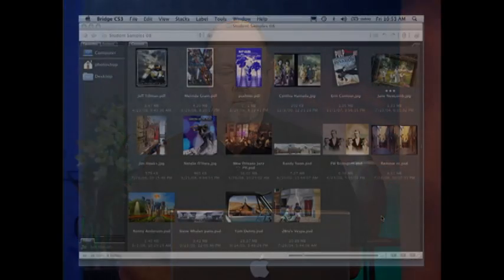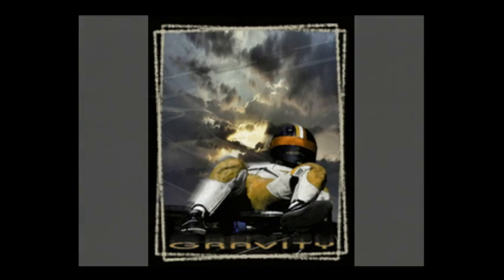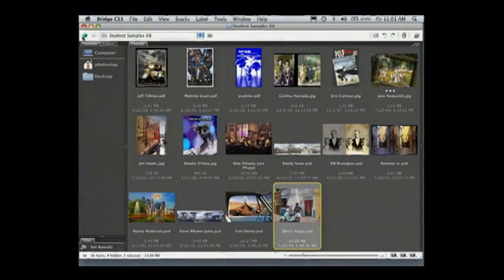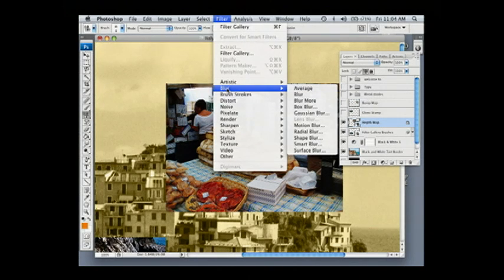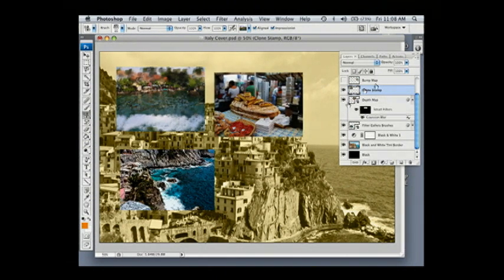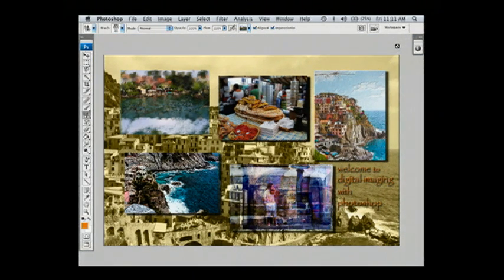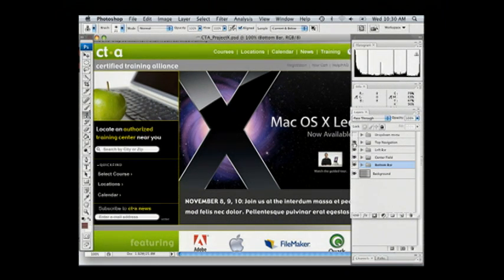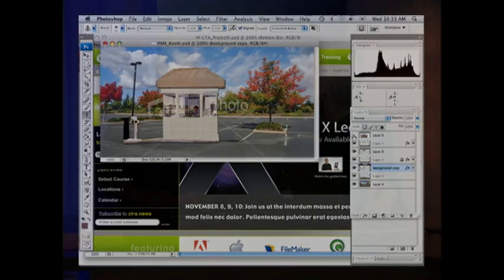Digital Imaging with Photoshop - Palomar College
In this series, Instructor Neil Bruington explores Photoshop's Editing Environment, User Interface, Application Menus, Tool Box, Options Bar, Palettes, Workspaces, Image Area and much more.  Interviews with industry professionals and the demonstration of several creative assignments are also included.